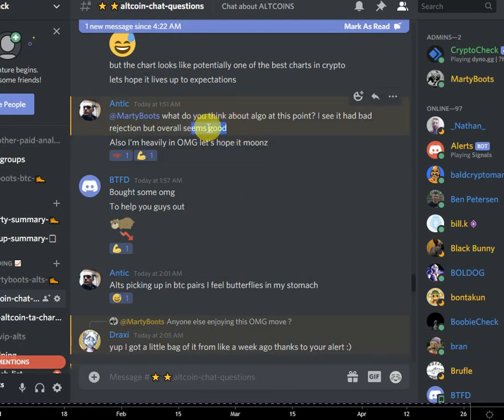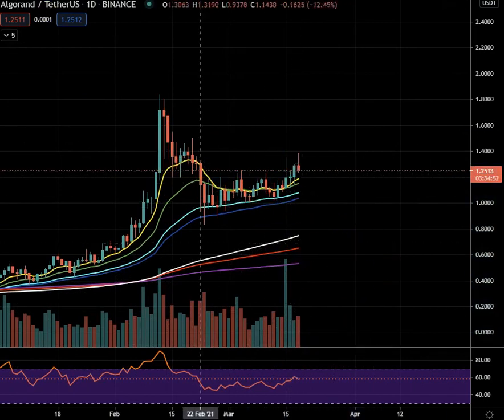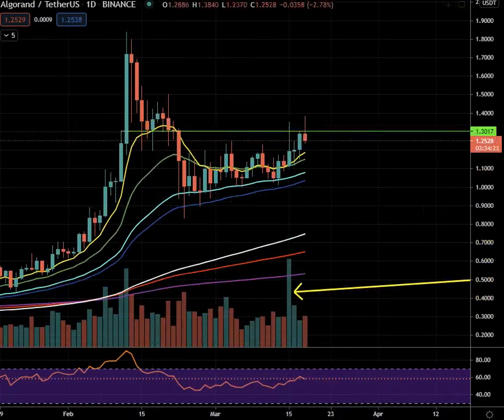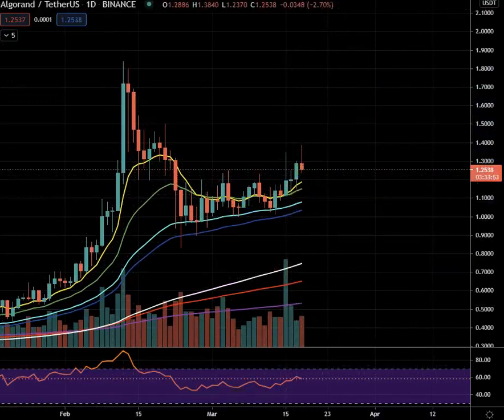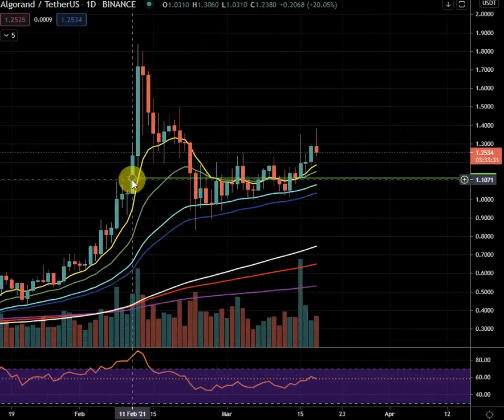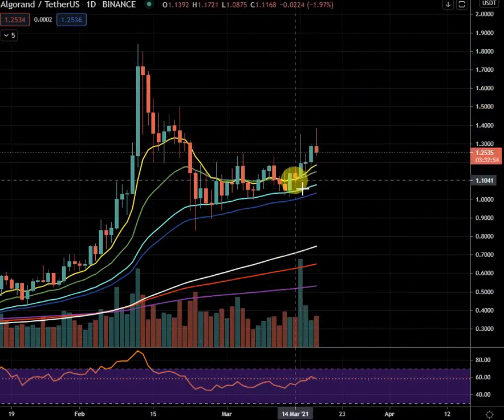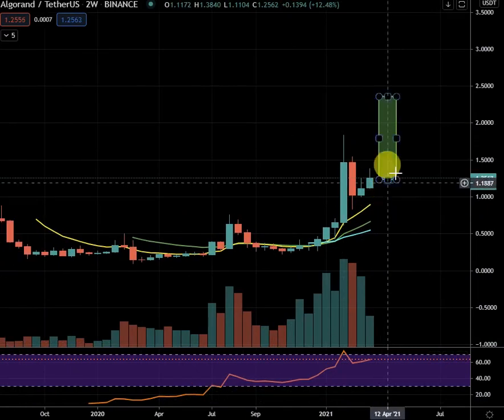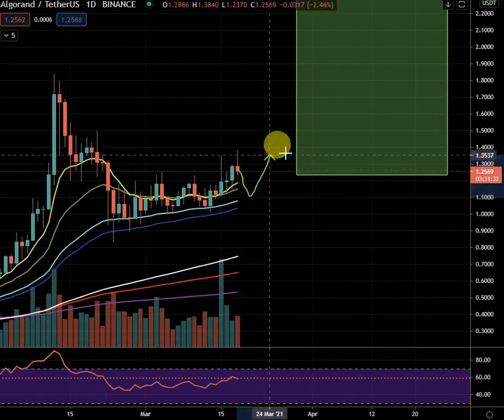BItcoin ALGO Crypto BitcoinNews BitcoinAnalysis StockMarket xrp XLM